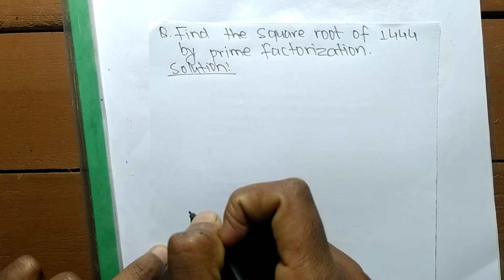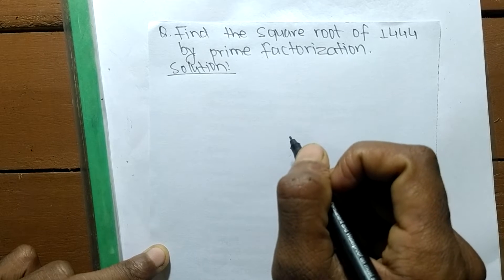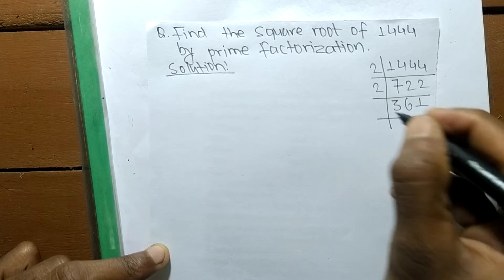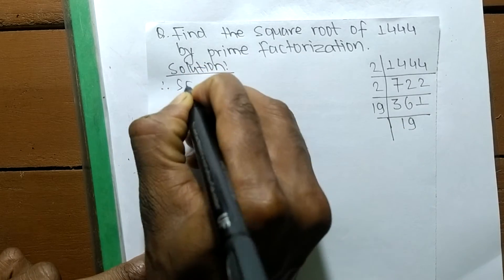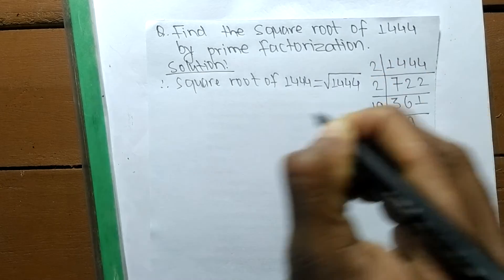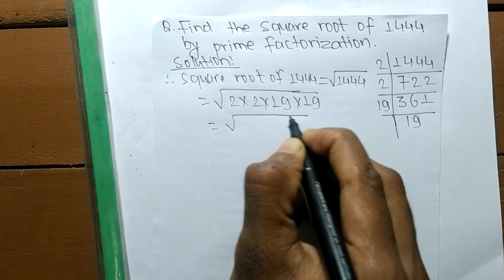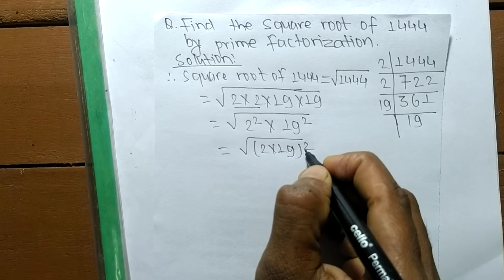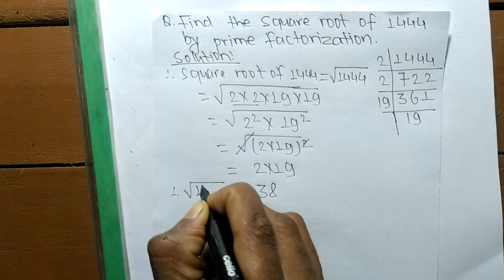Square root of 1444